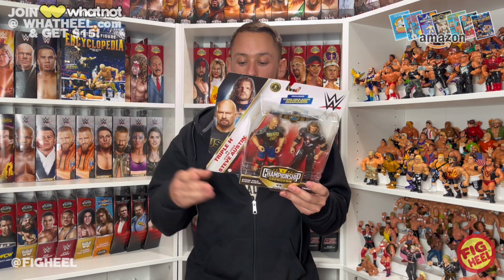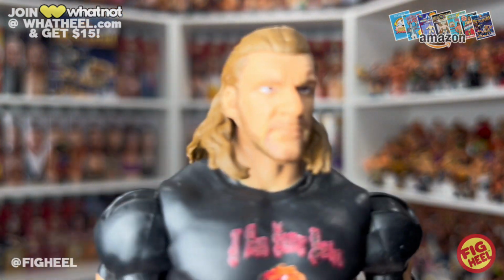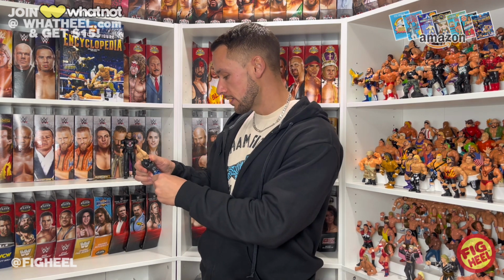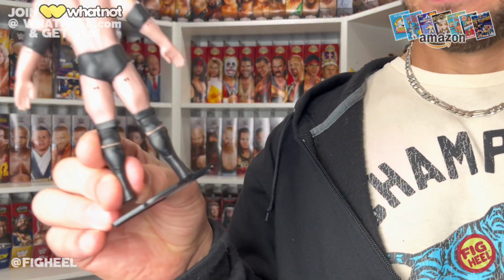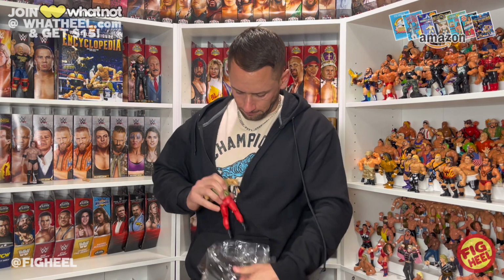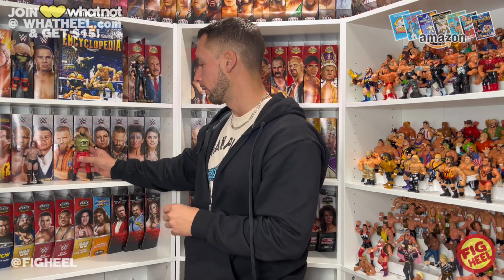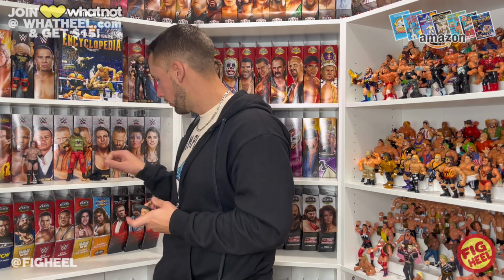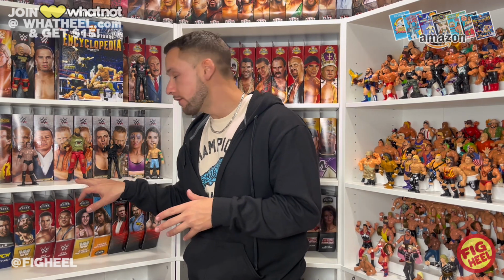UNBOXAMANIA 76 - Blind Unboxing WWE Elite Action Figures, Basics, Superstars & MORE!